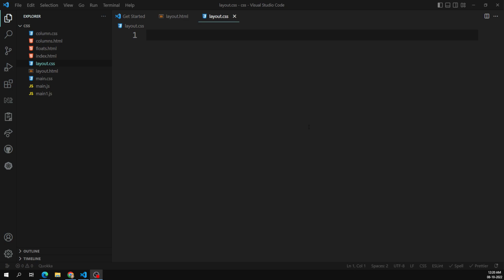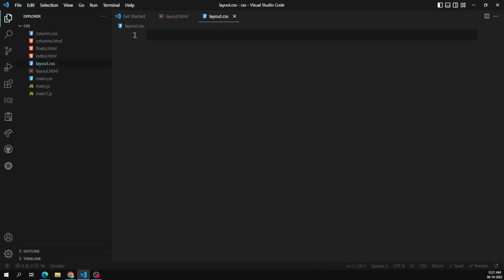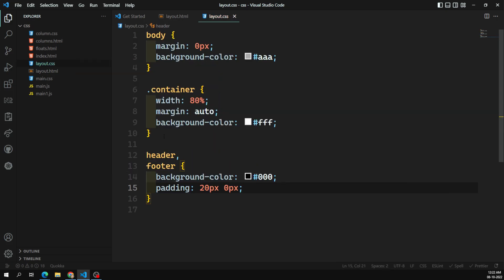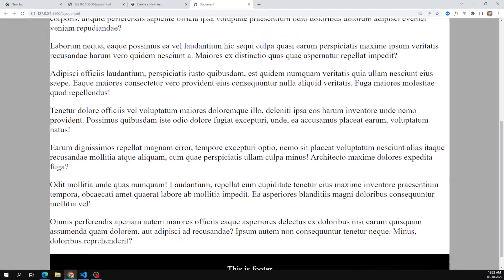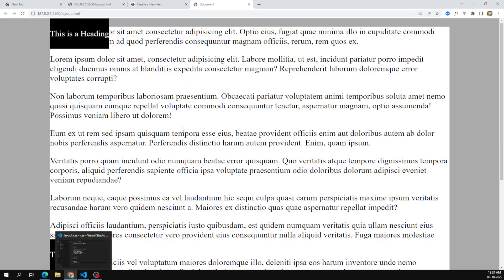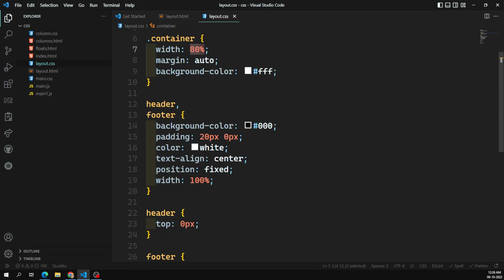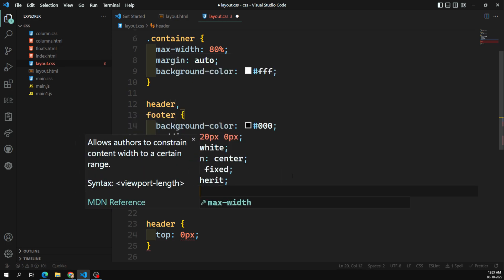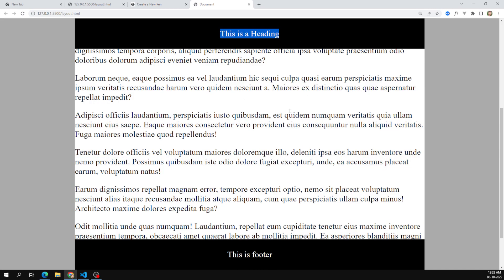29. Make CSS fixed Header and Footer for a Web Page using position fixed property in CSS - CSS3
In this video we will see how to make the CSS fixed header and footer for a web page using position fixed property in CSS - CSS3